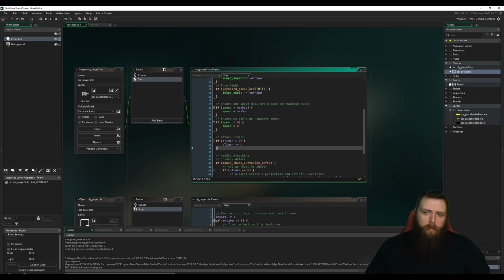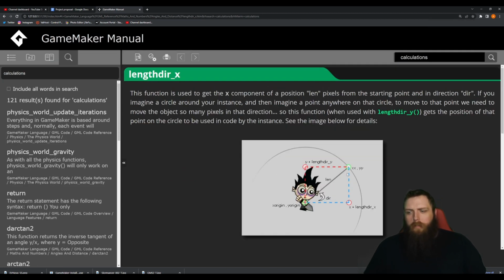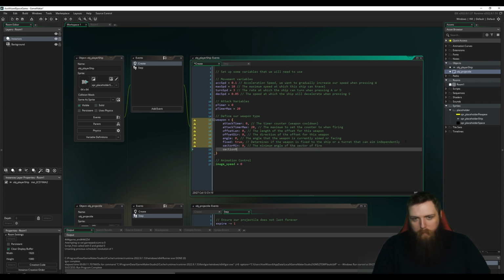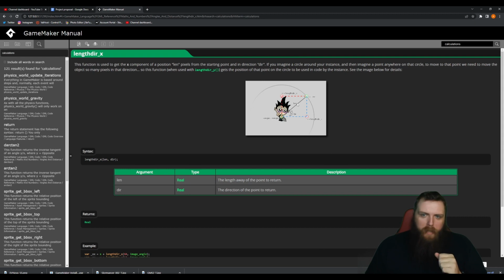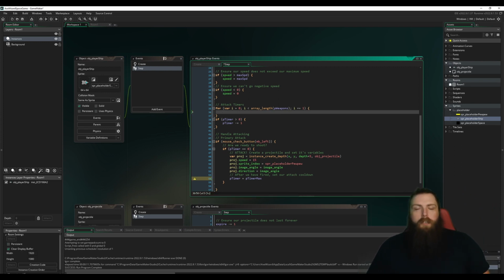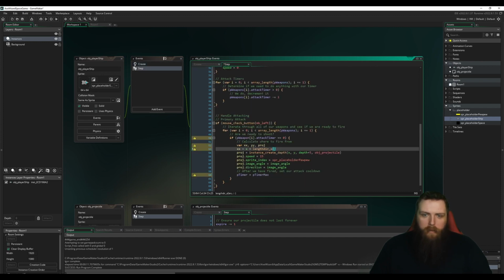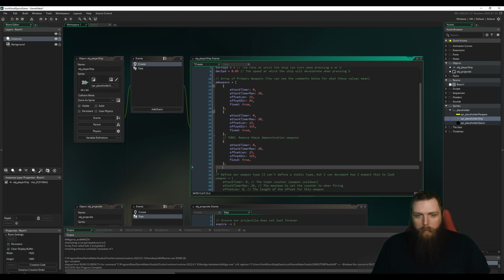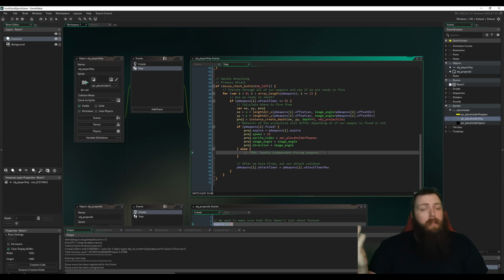I make my own game, start to finish (Devlog) - Part 6: Dynamic Weapons System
I was able to successfully fire a single projectile, but what if I want to have multiple cannons, each with their own differences? What if I have a huge ship that has 6 light cannons, 4 medium cannons, and 2 heavys? I rough draft a working solution to that and introduce Arrays, Structs, and Loops